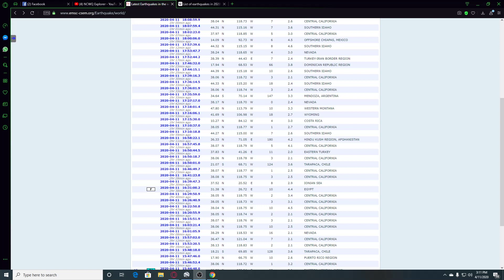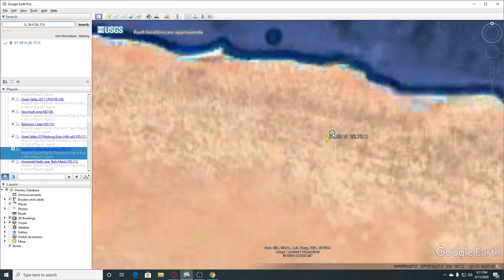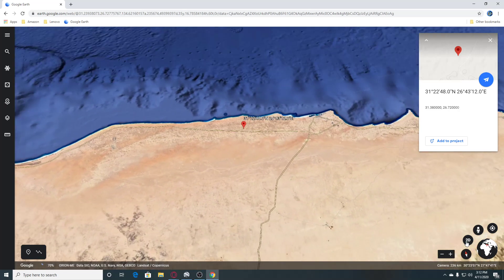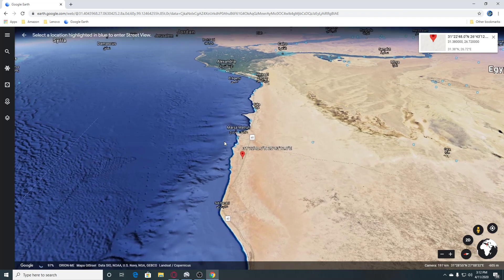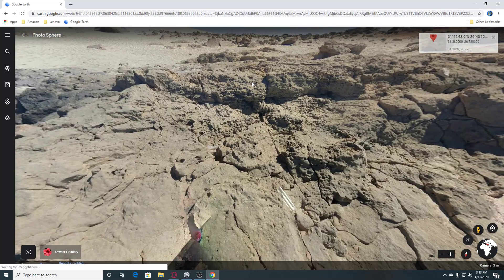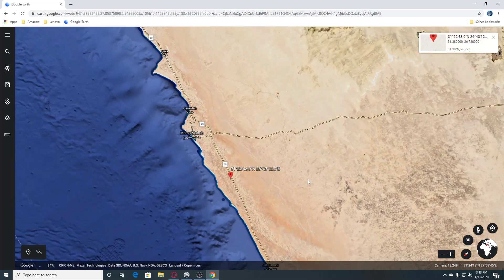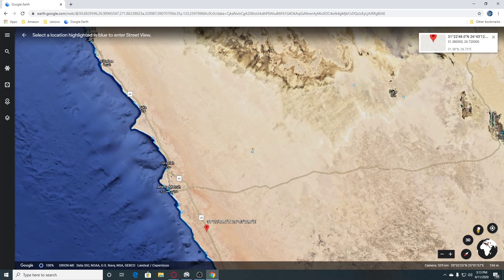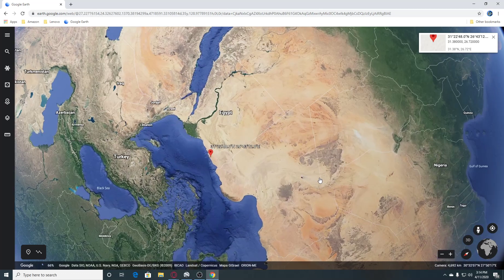4.4 Earthquake Egypt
Magnitude mb 4.4
Region EGYPT
Date time 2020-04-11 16:31:00.2 UTC
Location 31.38 N ; 26.72 E
Depth 10 km
Distances 309 km W of Alexandria, Egypt / pop: 3,812,000 / local time: 18:31:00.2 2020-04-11
50 km W of Marsá Maţrūḩ, Egypt / pop: 62,100 / local time: 18:31:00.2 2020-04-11

If you would like to contribute to this channel it is Very Much Appreciated